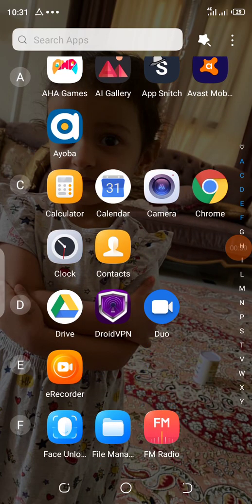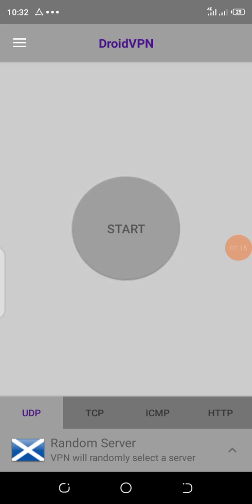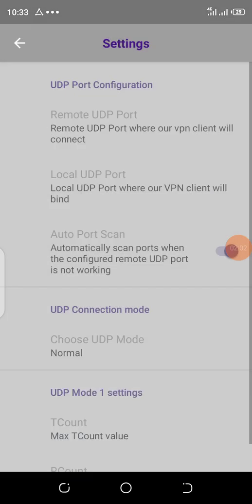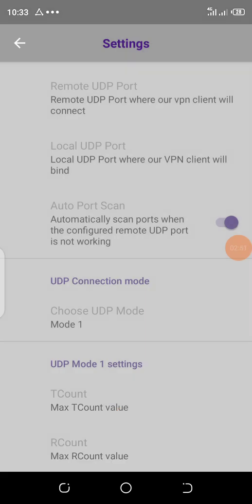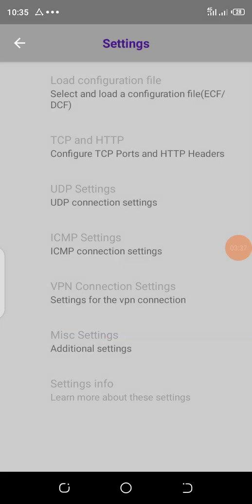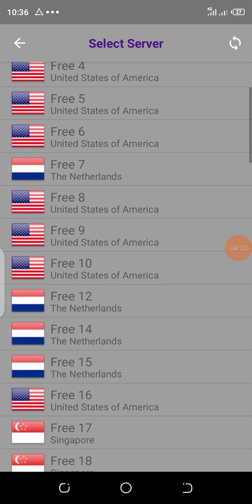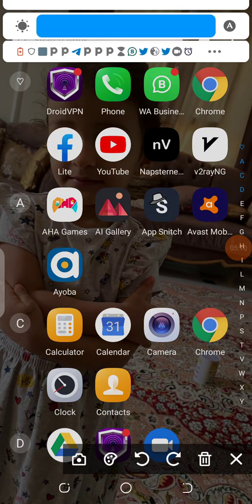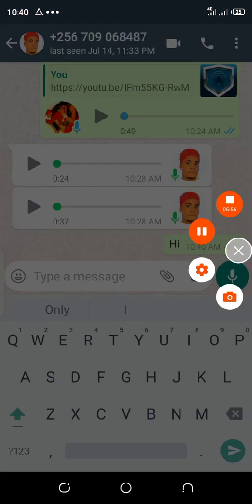Free droid VPN settings for free Internet access 2021